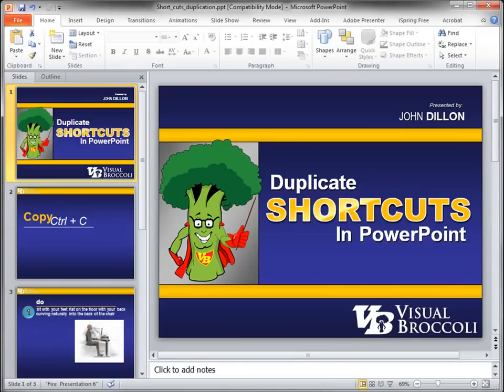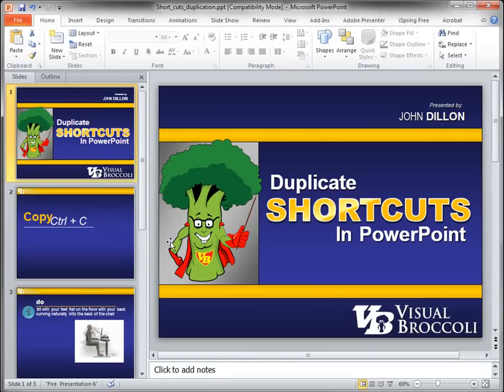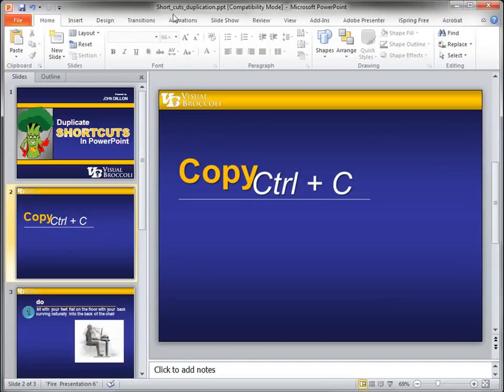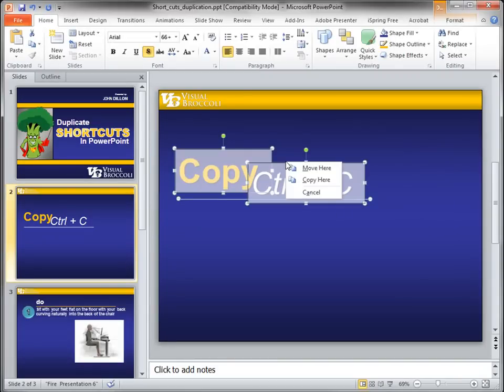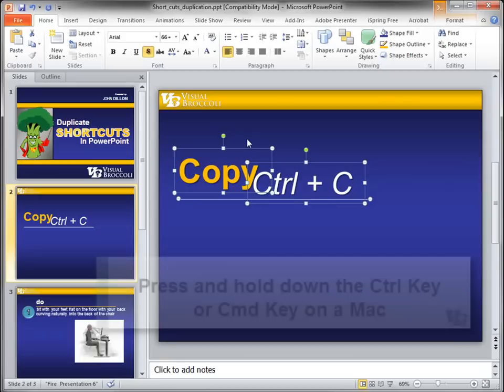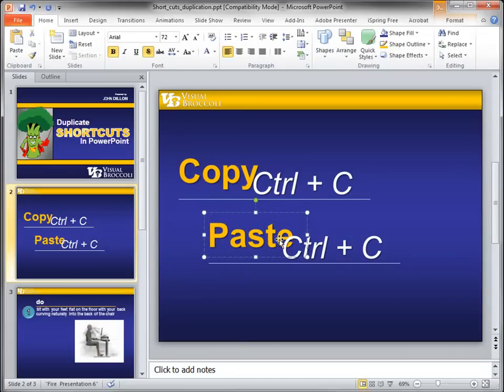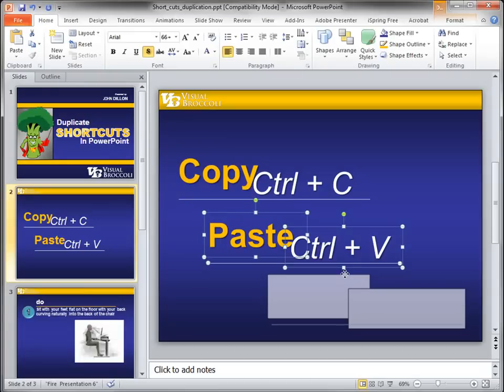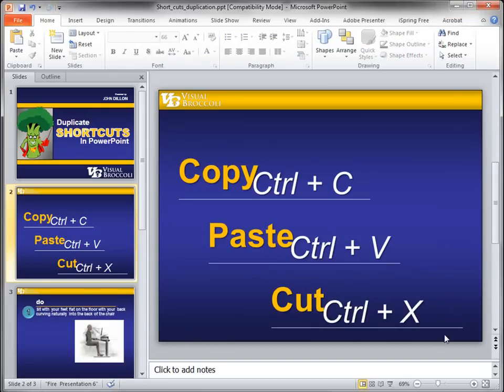PowerPoint Short Cuts to Duplicate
In this very short lesson we will show you some way to duplicate an image or text beyond the simple copy and paste. If you want to learn how to just drag an image or text to duplicate, check this out.